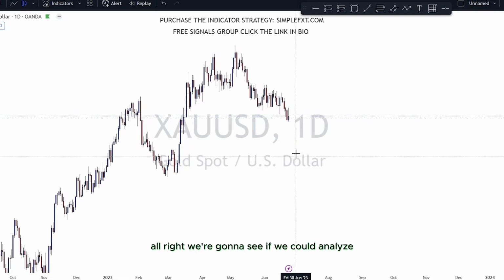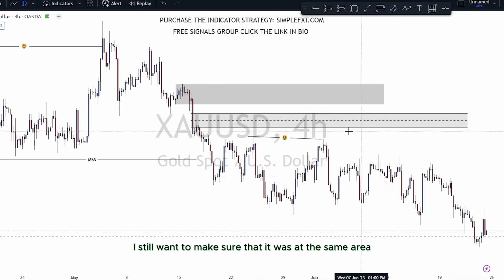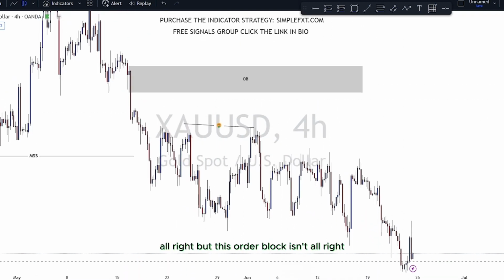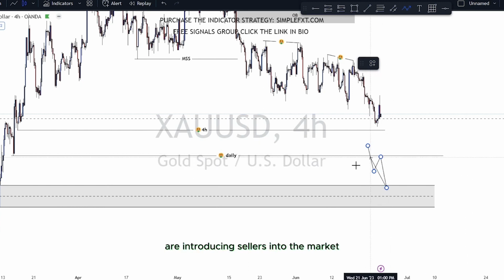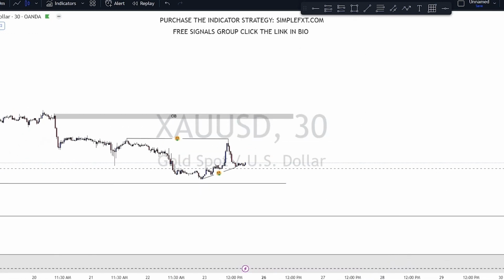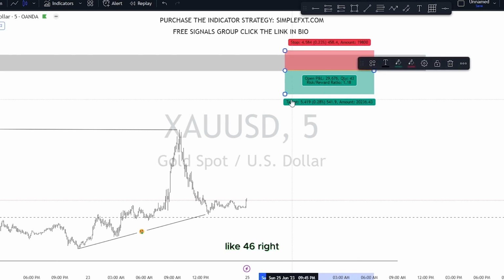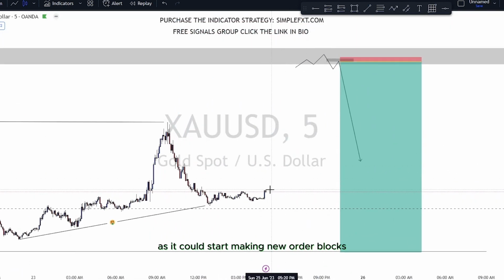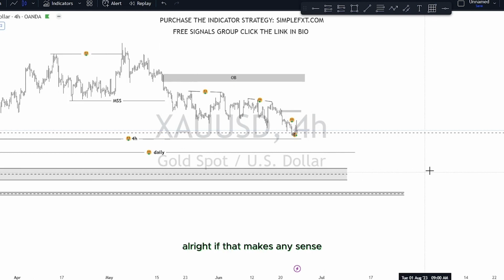Analyzing GOLD For The Upcoming Weeks | With A Pro Trader!